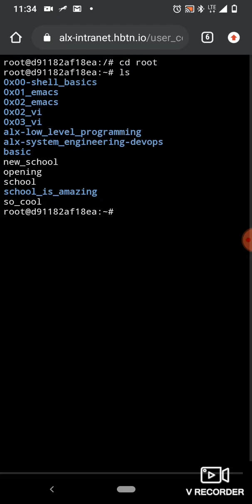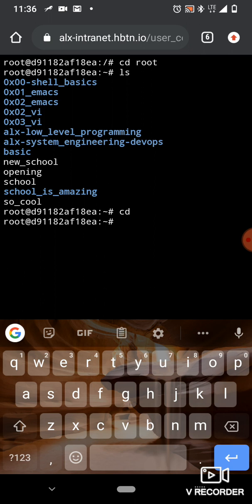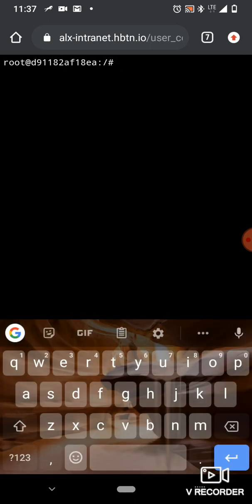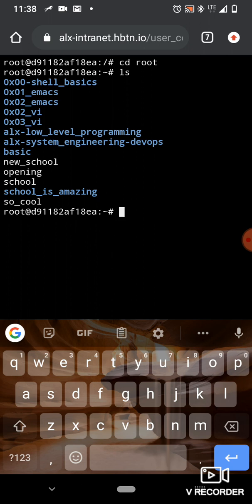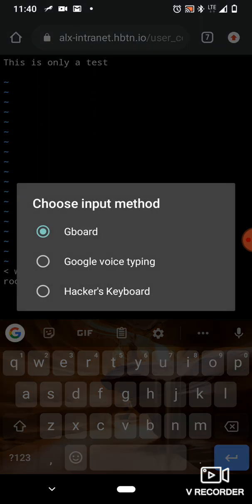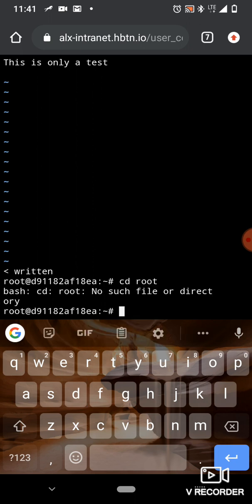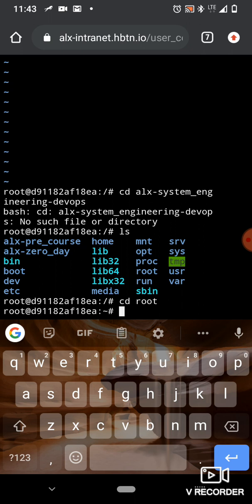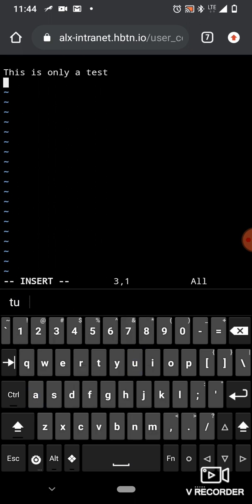Yes!!! Your Android phone can write codes